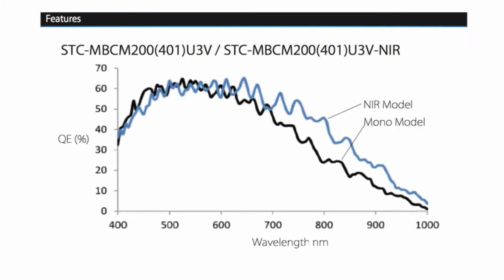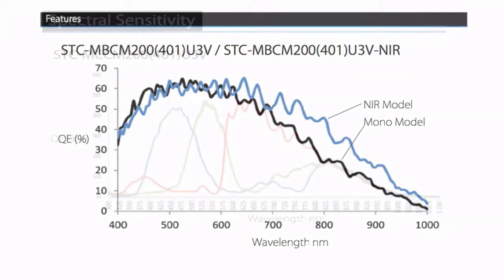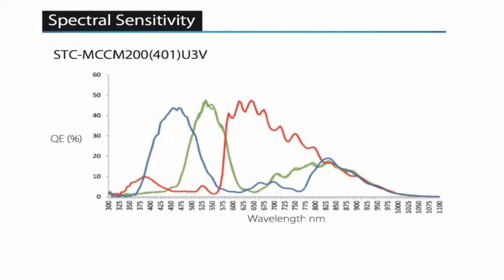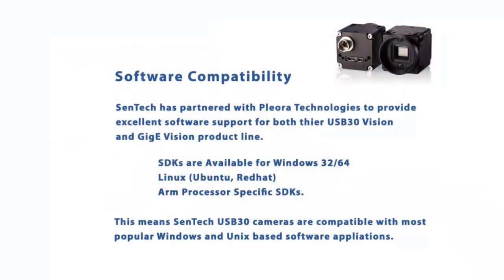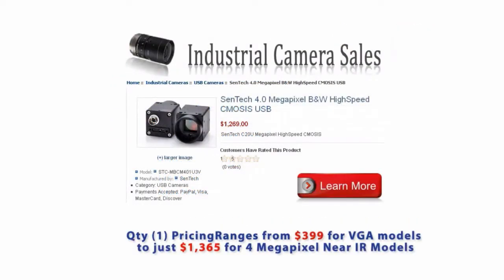4 Megapixel High Speed CMOSIS USB3 Color Camera – SenTech STC-MCCM401U3V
SenTech STC-MCCM401U3V 4 Megapixel USB Color Camera - $1269

Sentech's USB3 Vision Series features a wide range of CMOS cameras. The USB3 Vision series features Sony Pregius, CMOSIS and e2v sensors, full triggering functionality, 8 and 10 bit outputs, global shutter, and a user programmable AOI. All of these cameras are USB3 Vision compliant and can utilize the GenTL interface. These high speed, high resolution cameras give users the power of CMOS high speed sensors, with the simplicity of the USB 3.0 interface.

SENTECH USB3 CAMERA MODEL SPECIFICATIONS

COLOR/MONO

STC-MCE132U3V / STC-MBE132U3V
1/1.8" CMOS 1.3 MP 1280 x 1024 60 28 x 28 x 33.8 mm

STC-MCS322U3V / STC-MBS322U3V
1/1.8" CMOS 3.2 MP 2048 x 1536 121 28 x 28 x 40 mm

STC-MCS231U3V / STC-MBS231U3V
1/1.2" CMOS 2.35 MP 1920 x 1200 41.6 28 x 28 x 40 mm

STC-MCS241U3V / STC-MBS241U3V
1/1.2" CMOS 2.35 MP 1920 x 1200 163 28 x 28 x 40 mm

STC-MCCM200U3V / STC-MBCM200U3V
2/3" CMOS 2 MP 2048 x 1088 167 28 x 28 x 40 mm

STC-MCCM401U3V / STC-MBCM401U3V
1" CMOS 4 MP 2048 x 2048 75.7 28 x 28 x 40 mm

STC-MCS510U3V / STC-MBS510U3V
2/3" CMOS 5.1 MP 2448 x 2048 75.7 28 x 28 x 40 mm